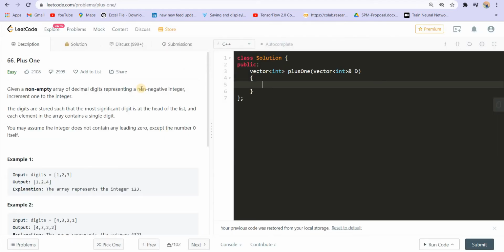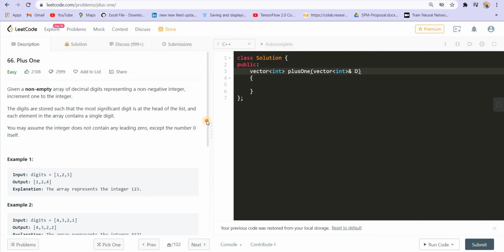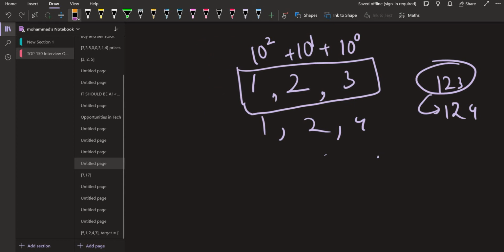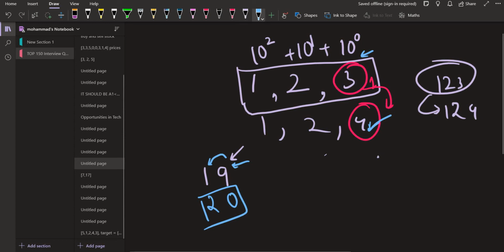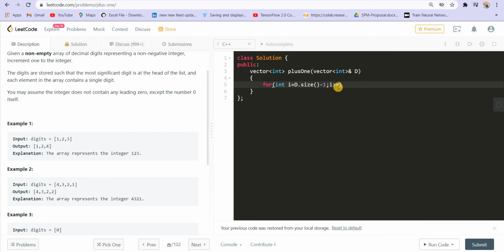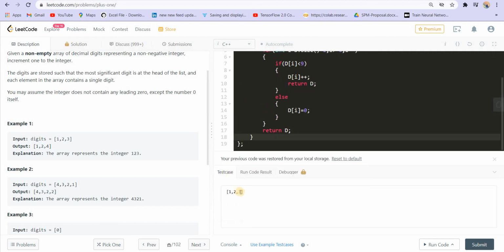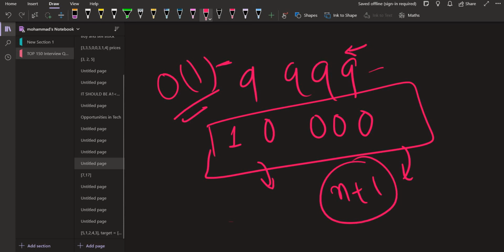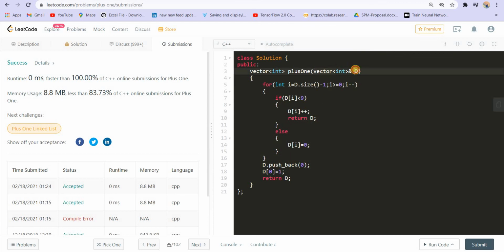Leetcode 66. Plus One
You can practice for coding interview from here

I am Mohammad Fraz , a final year Engineer at DTU and I create content for Coding and technical interviews for FAANG. I explain the intuition to solve Data Structure and Algorithm Questions from leetcode and other platforms. I also cover interview experiences for FAANG and other tech giants. You will also find lectures on the frequently asked interview questions.